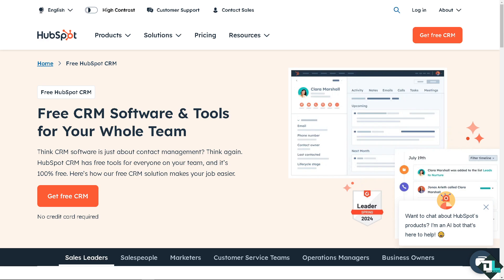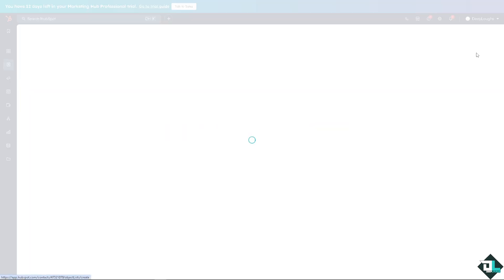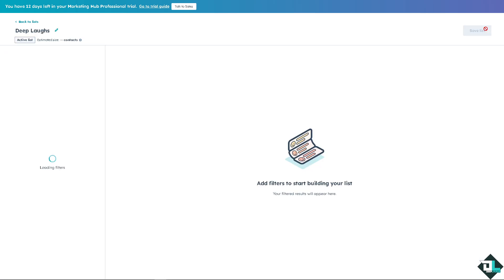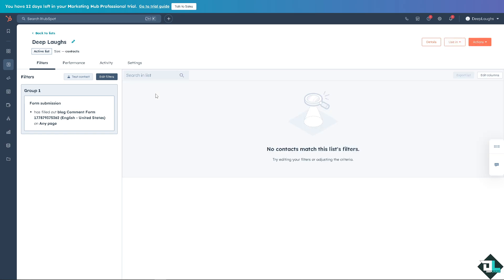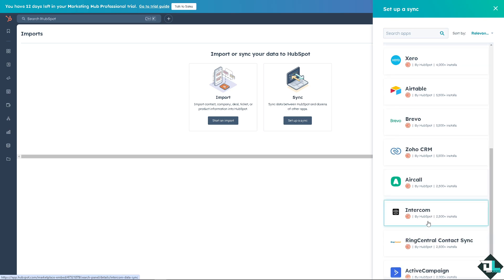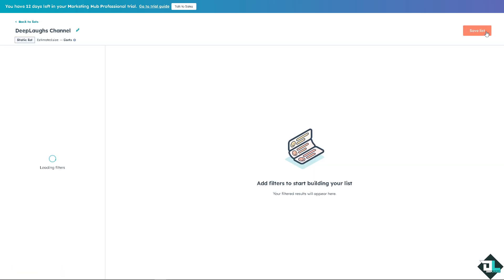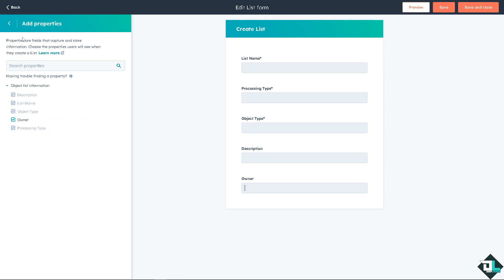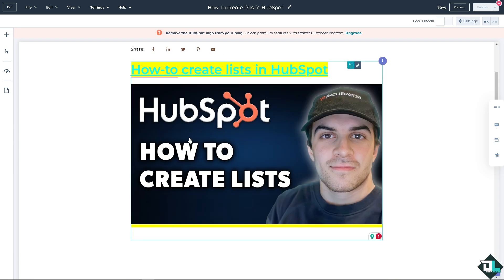How to Create Lists in Hubspot (Full 2024 Guide)